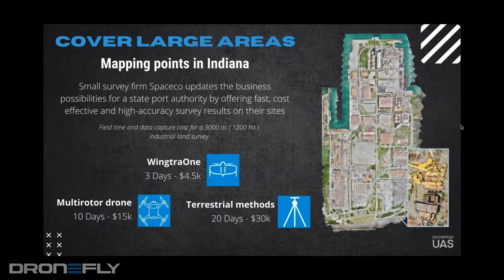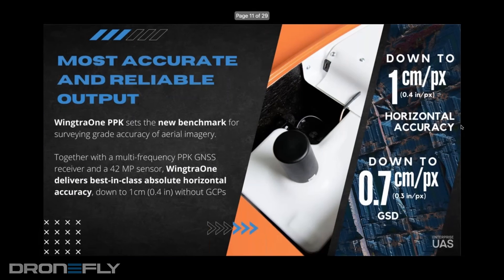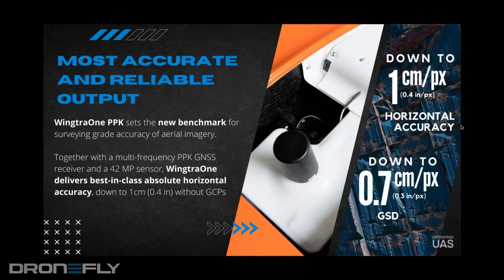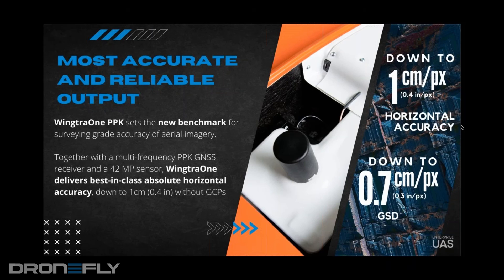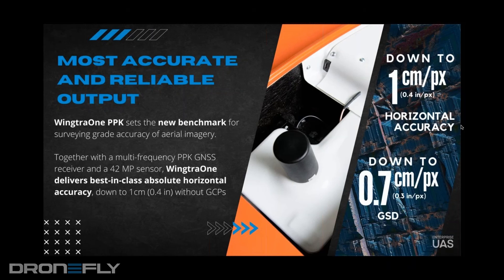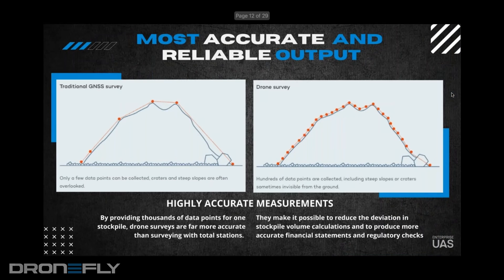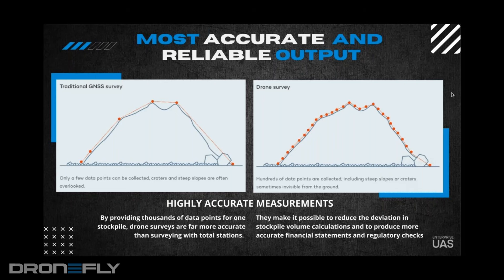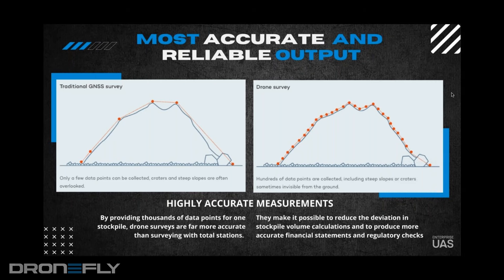Dronefly Webinar Excerpt | Wingtra: Mapping Accuracy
🌟Randall Warnas joins Chris Kenney, Wingtra US Channel Manager, to discuss the exciting capabilities of this unique VTOL aircraft.

➟ Webinar Excerpt | DJI Mavic 3 Enterprise Series | 3M - Why has DJI Dropped the Blue Band | Dronefly